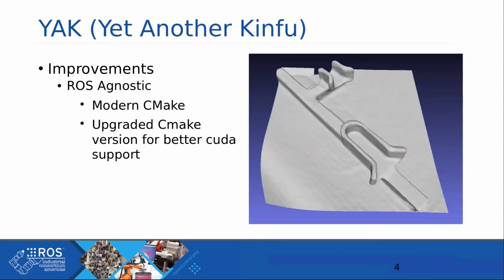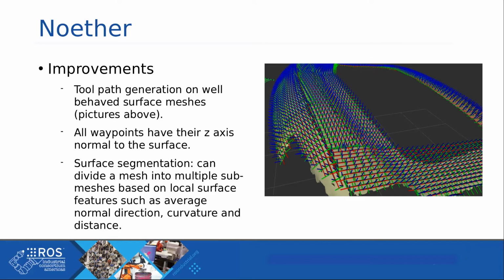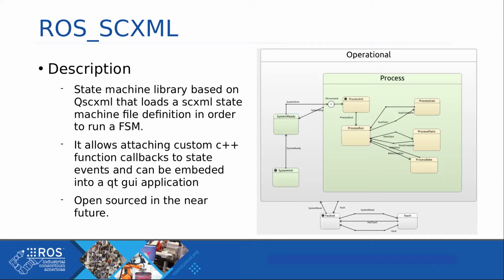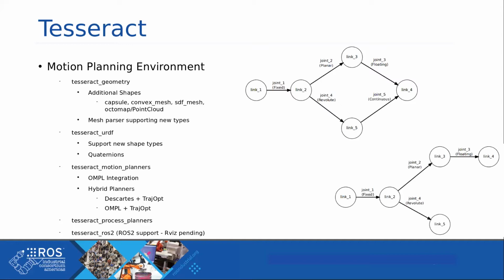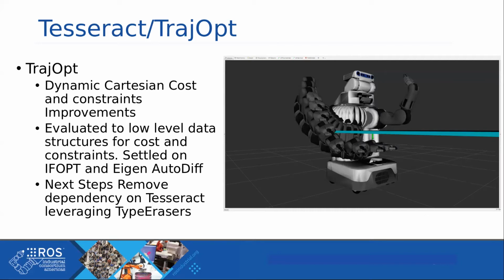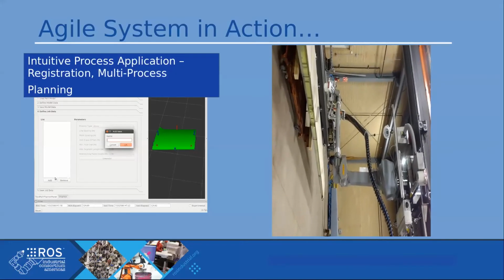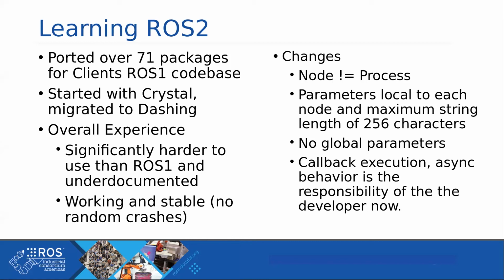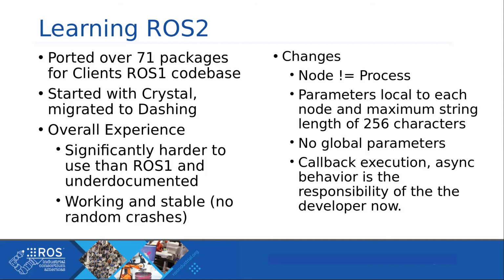ROS-I Fall '19 Quarterly Meeting - ROS-I Americas Tech Update - Levi Armstrong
Southwest Research Institute's Levi Armstrong shares the recent technical updates and activities within the ROS-I Americas, including TrajOpt and Tesseract enhancements, as well as work going on with regards to ROS2.